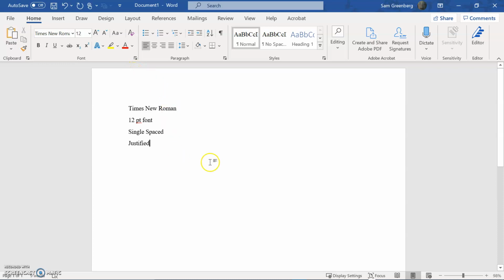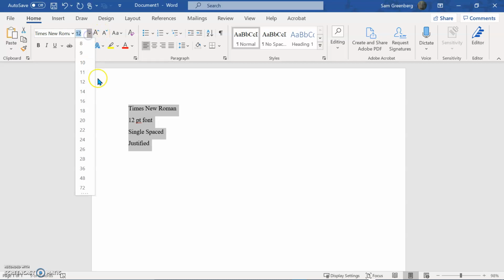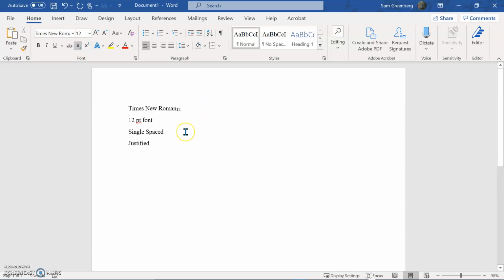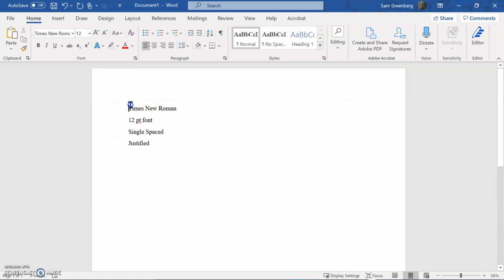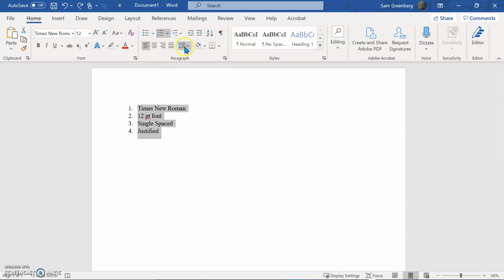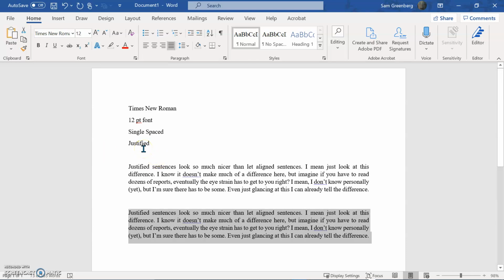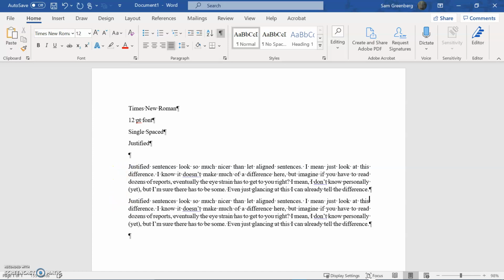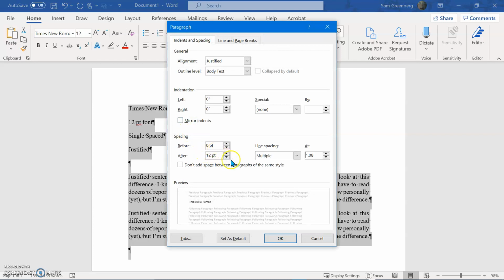Microsoft Word II: Basic Features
Video II out of the 8-part Microsoft Word Introduction

This video covers changing the font, text size, paragraph stylng, line spacing, and the layout checker